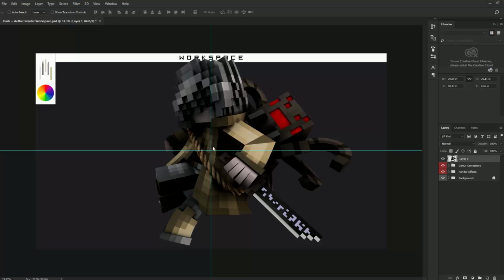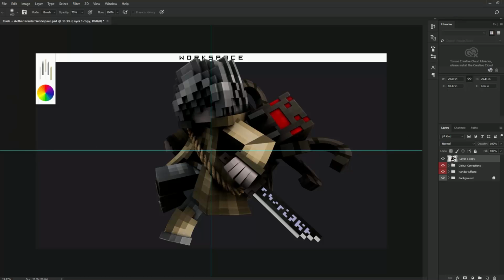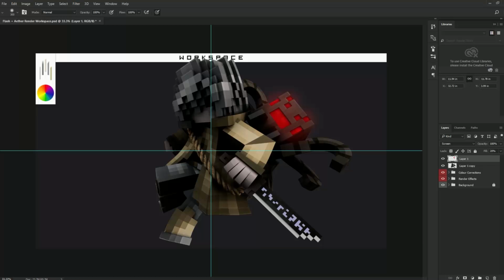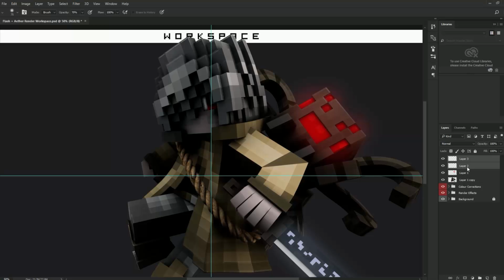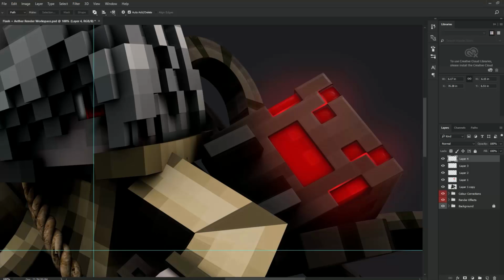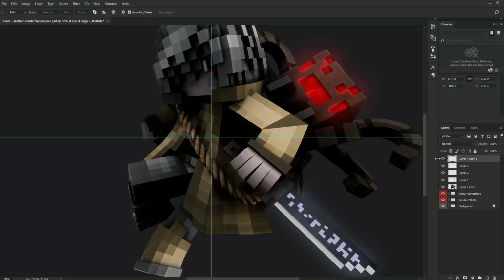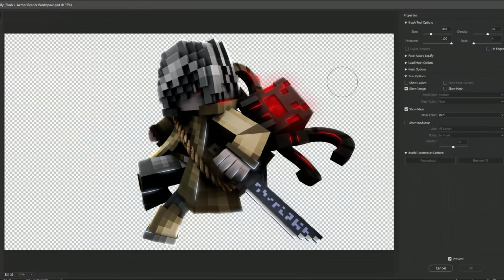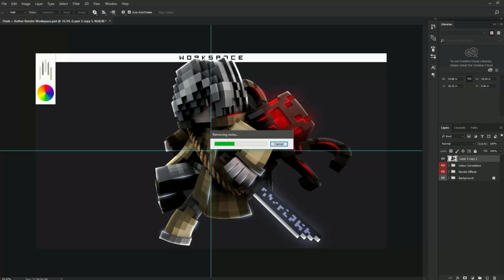Minecraft Graphics Tutorial (Part 3) - Effects And Drawn Lines (Photoshop)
▬▬▬▬▬ஜ۩۞۩ஜ▬▬▬▬▬
Hello Everybody, ImTyrellKuz!
Hope you liked this Video!
▬▬▬▬▬ஜ۩۞۩ஜ▬▬▬▬▬
And also Comment, because i Love reading them! Even if they are hateful comments.

Like My Graphics?

▬▬▬▬▬ஜ۩۞۩ஜ▬▬▬▬▬